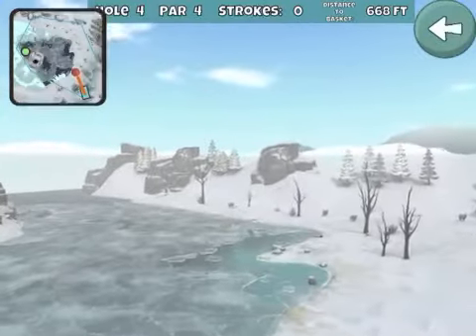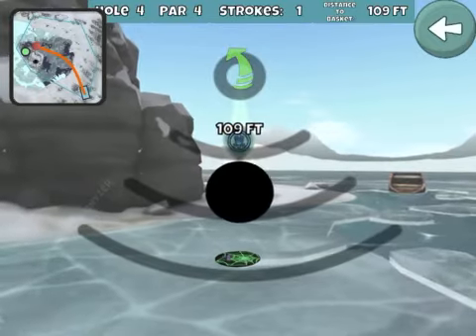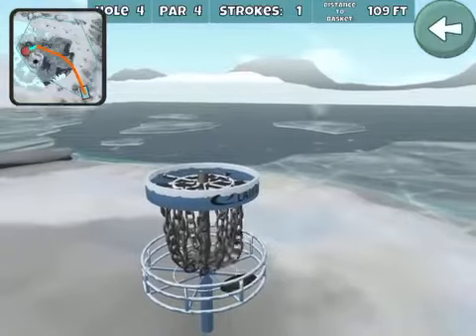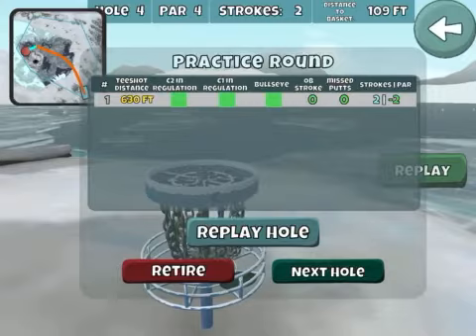Frozen Valley, Hole 4 : Disc Golf Valley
Two basic options, which one will you choose?!